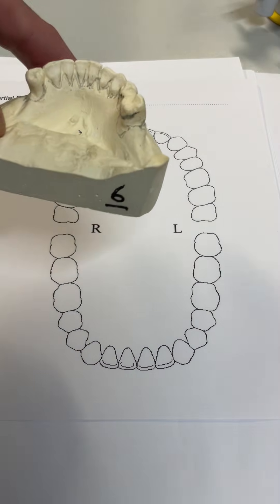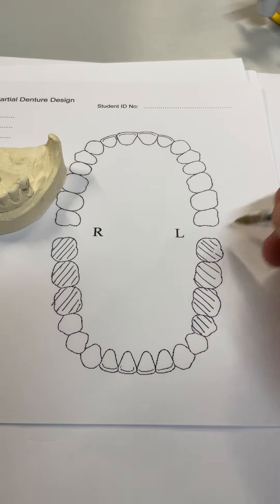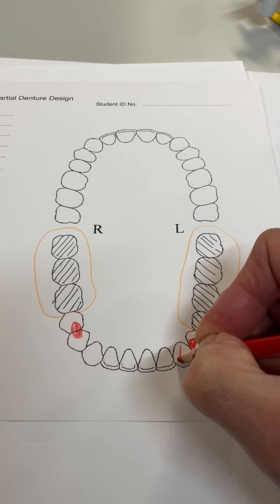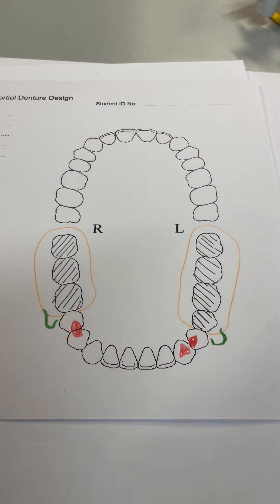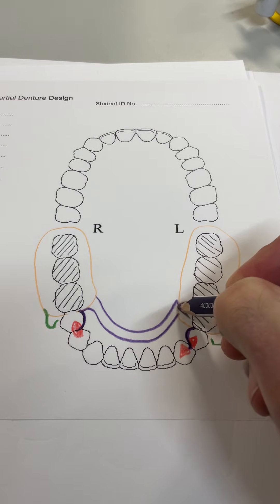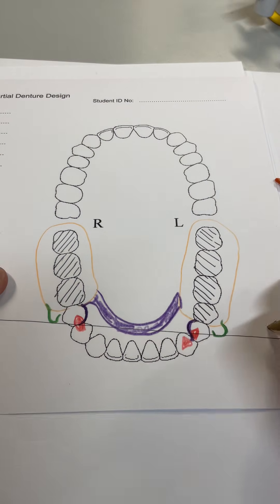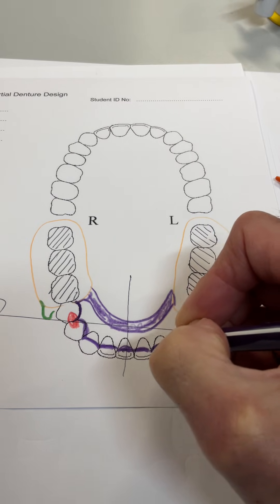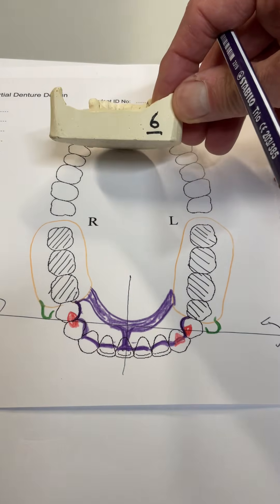Partial Denture Design example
Just a walk through of RPD design sequence meant to illustrate my thought process.